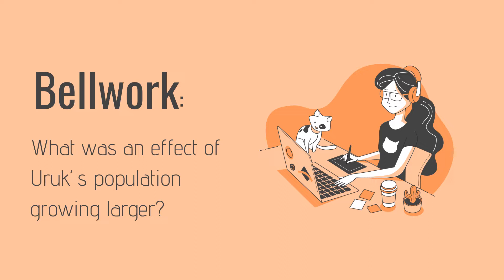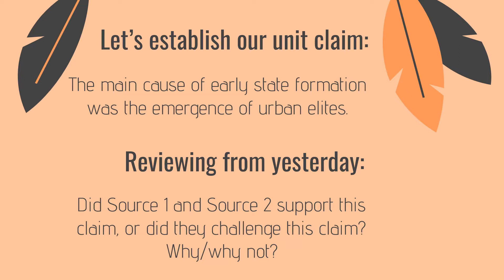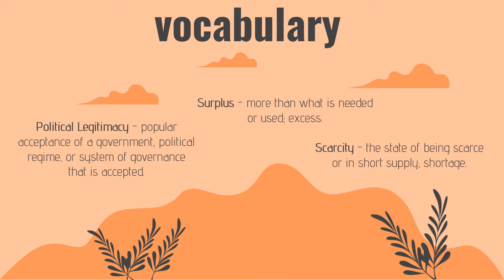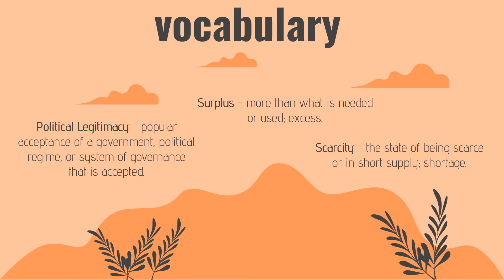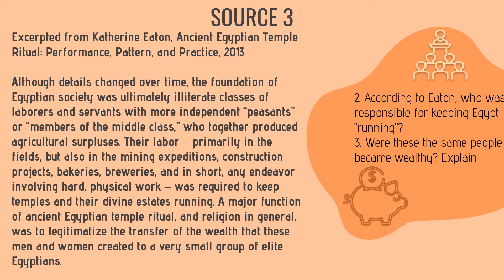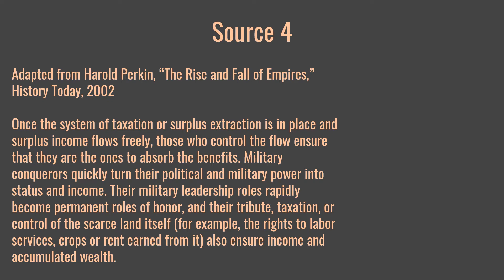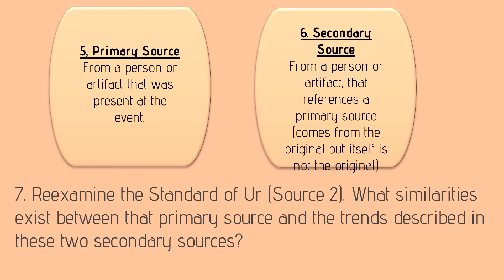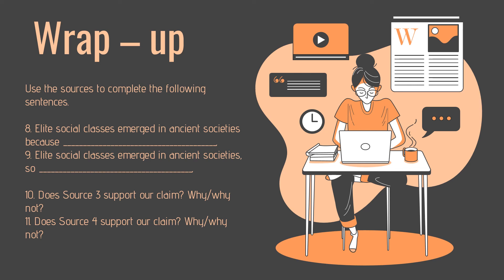Origins of the First States in Afro Eurasia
Lesson Origins of the First States in Afro Eurasia, please make sure you have your worksheet from canvas ready to follow along!

Teachers - This lesson in PPT format and the worksheet that goes with it is available in my TPT